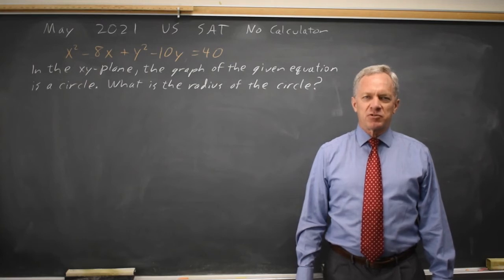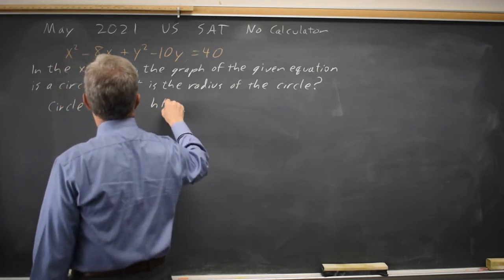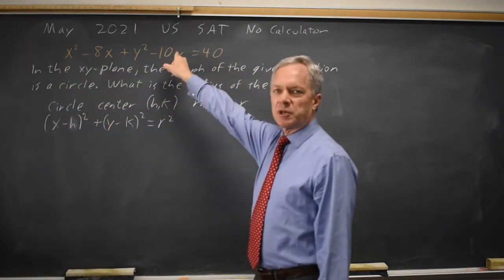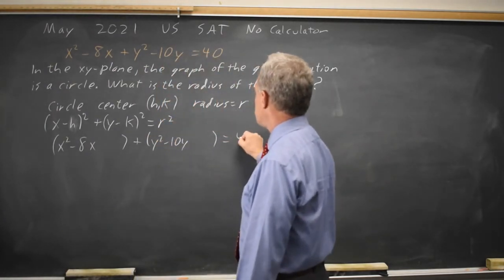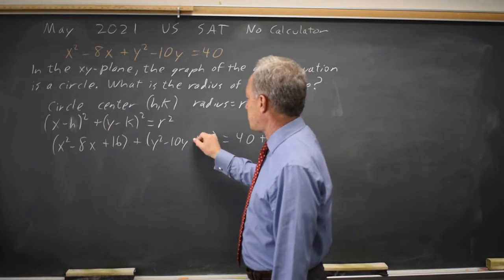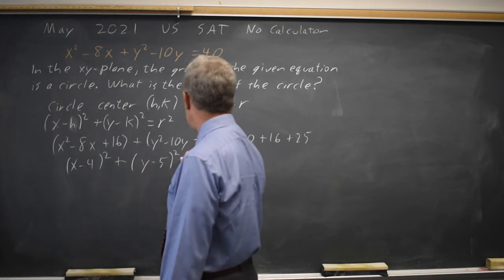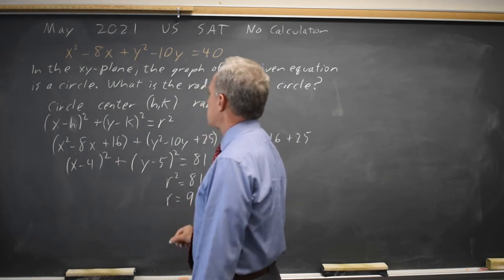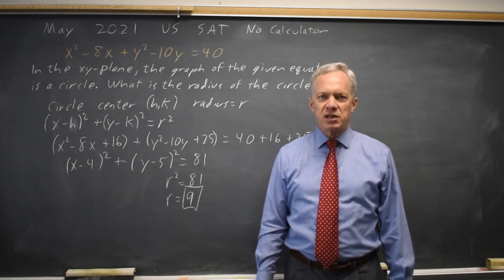May 2021 US: Equation of a circle #3-18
x^2 - 8x + y^2 - 10y = 40
In the xy-plane, the graph of the given equation is a circle. What is the radius of the circle?